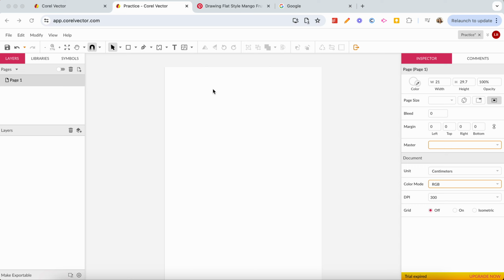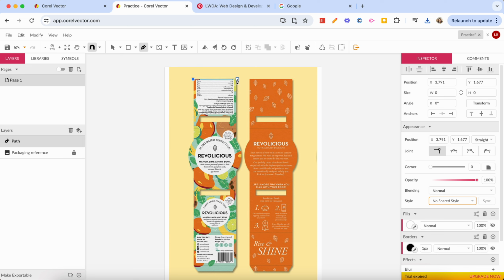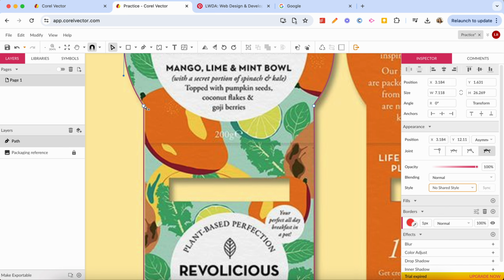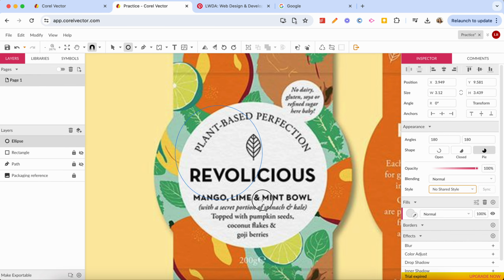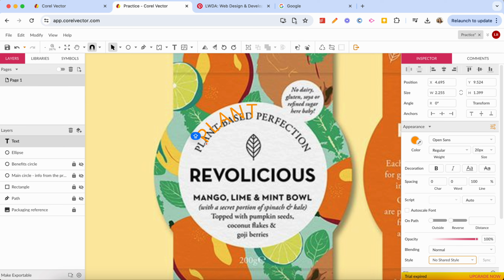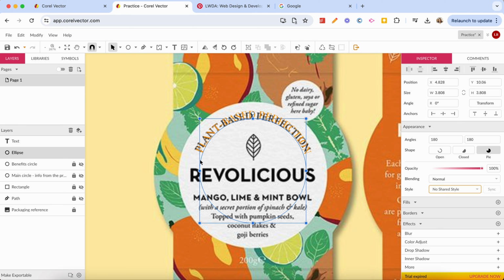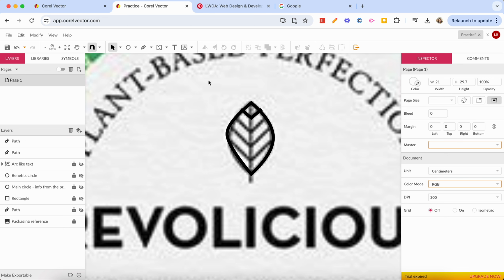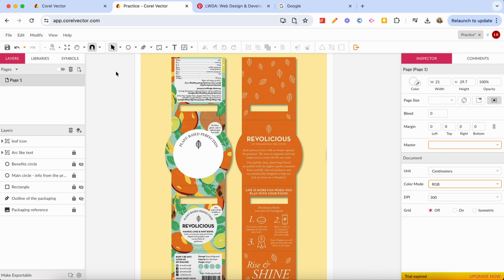Replicating a packaging